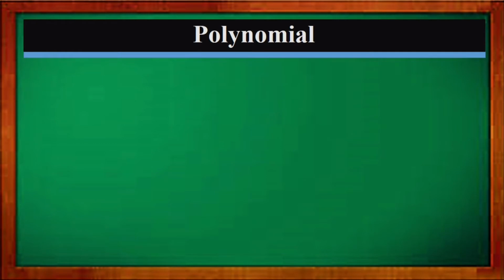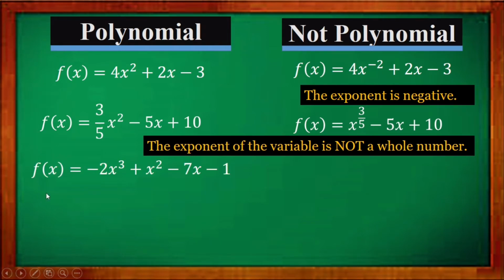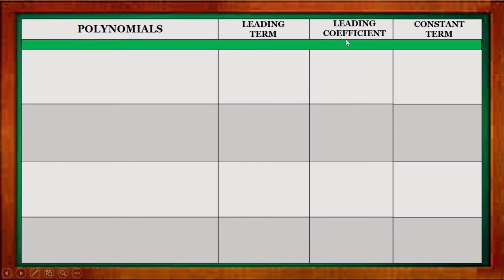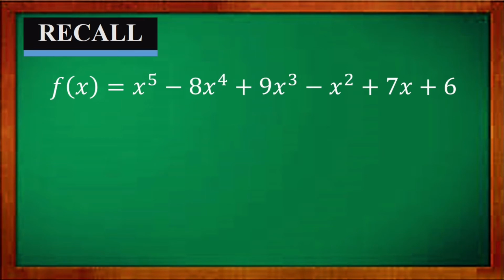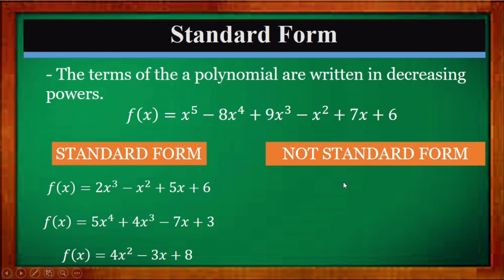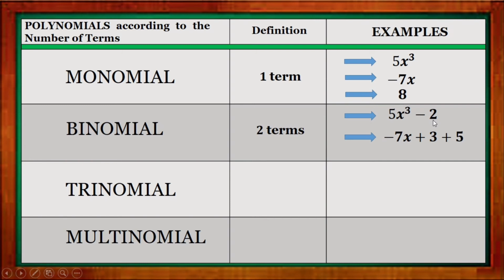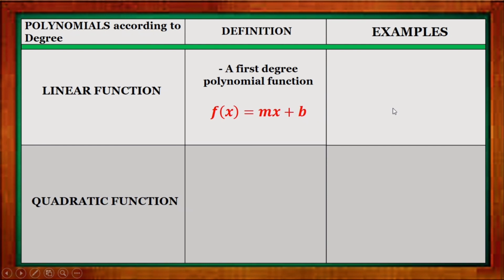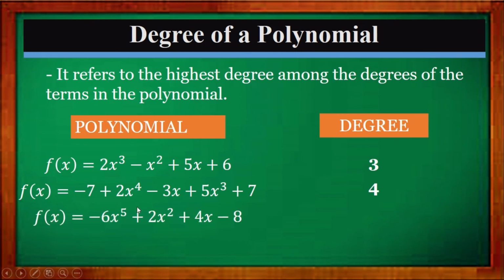POLYNOMIAL FUNCTIONS - Grade 10 Math